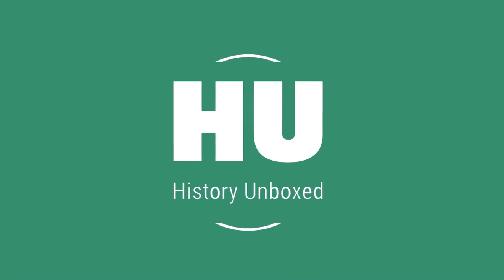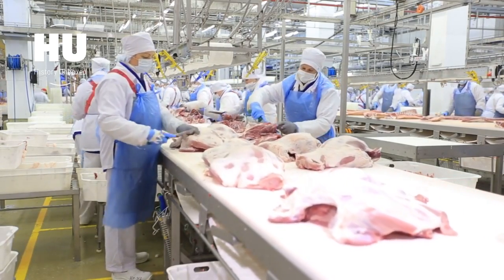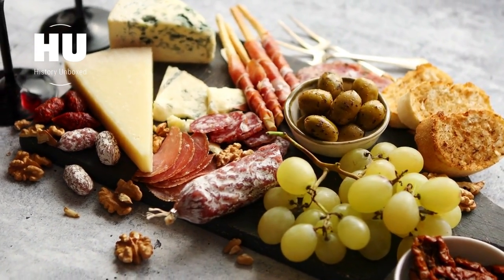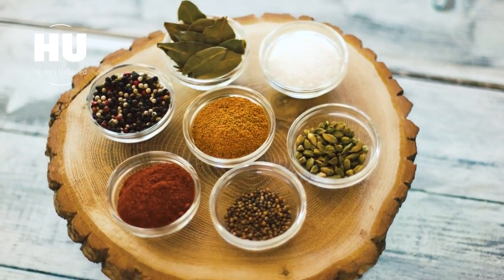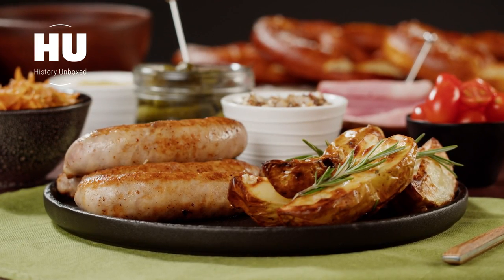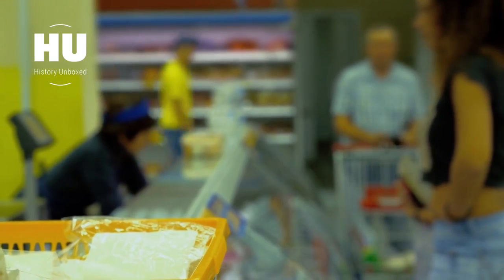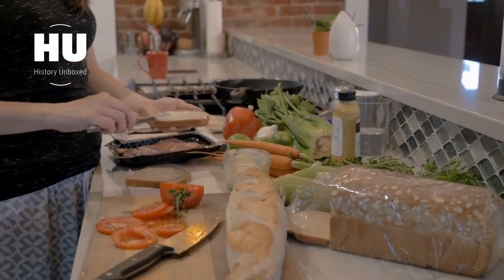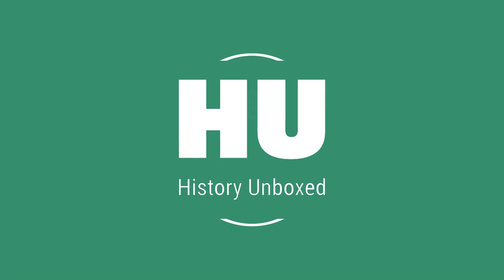Cold cuts History!